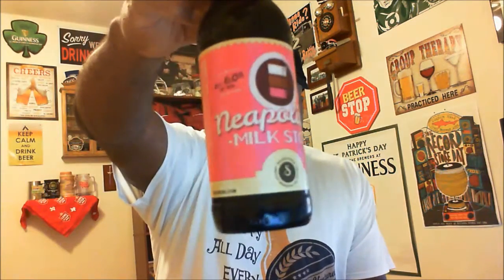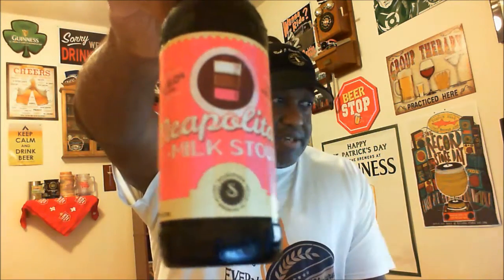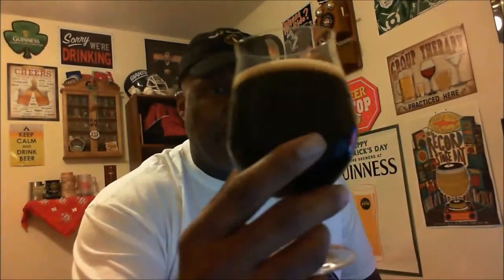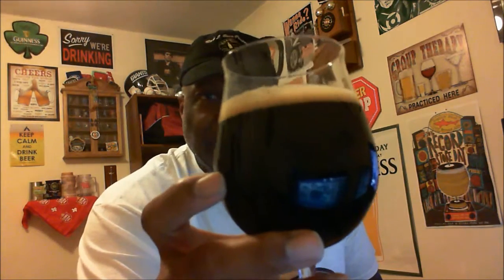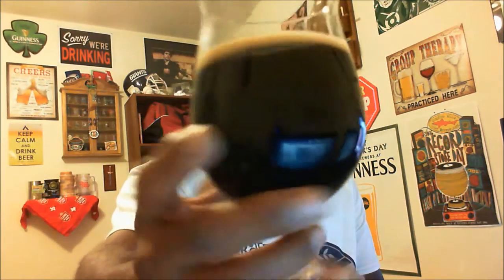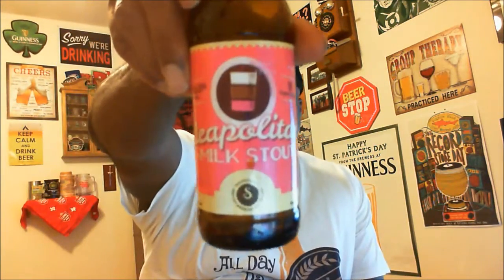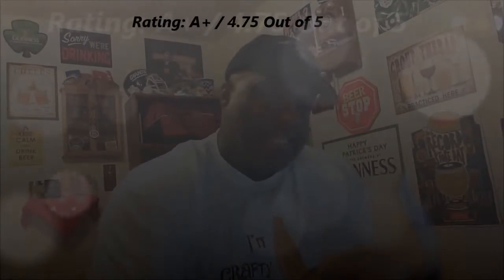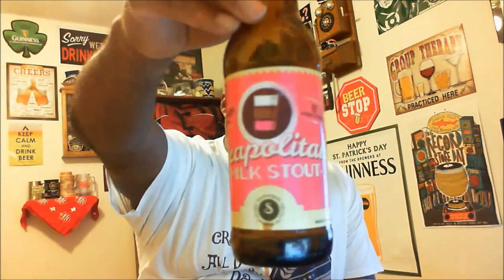Rod J BeerVentures | Saugatuck Neapolitan Milk Stout Beer Review (6% ABV)